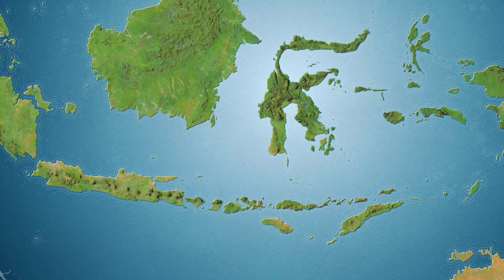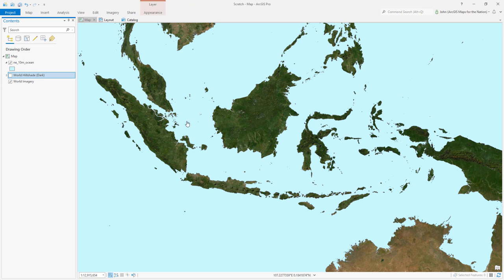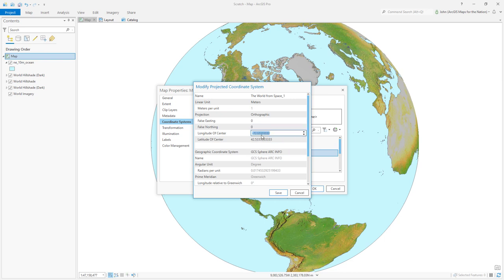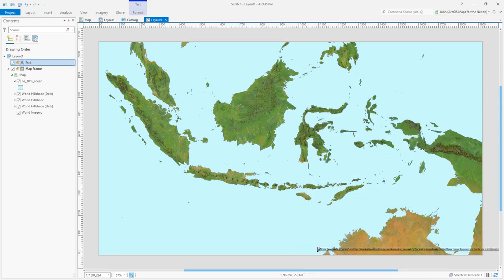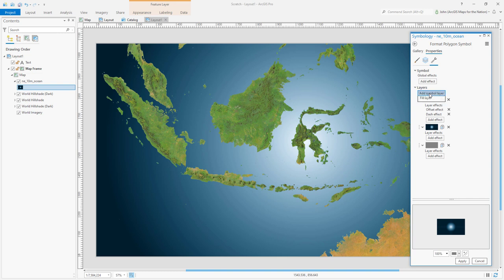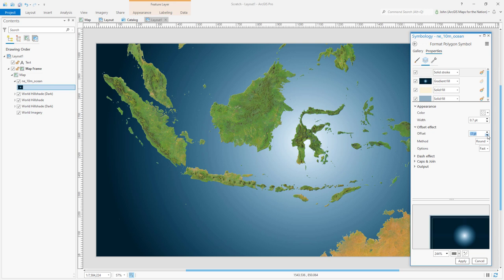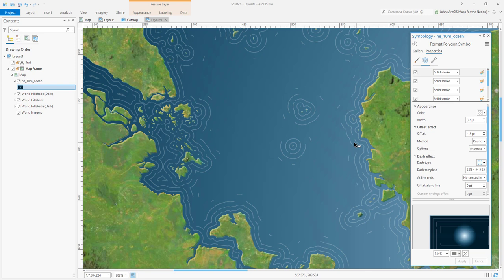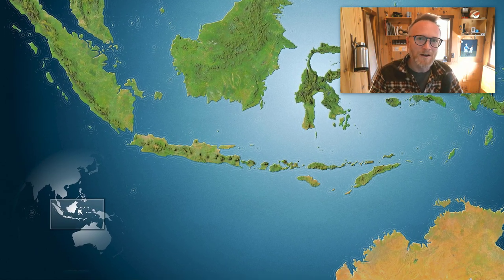How to Make this Map of Indonesia, part 1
Here's how to make a predominantly ocean/island map, of Indonesia. But you can make a map like this of any watery place. It is a series of tricks that, when you take a step back, somehow assemble into a reasonable map.
This is part 1 of 2. In this video we will...
-Grab data from the glorious Natural Earth.
-Blend hillshades into imagery for a sculpted looking terrain.
-Customize a projection to re-center it (not hard).
-Apply some gradients and coastal hacks to get a dramatic ocean.
-Make some rippley little water lines.
-Add a papery texture to make it --chef's kiss--. Here's that paper texture image

Then head on over to part 2, where we add an overview globe and ship it!